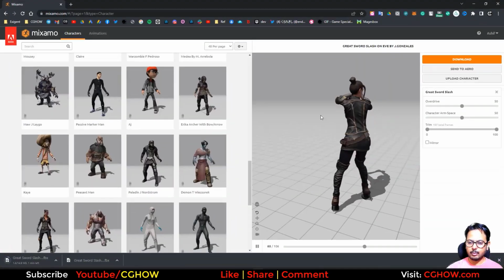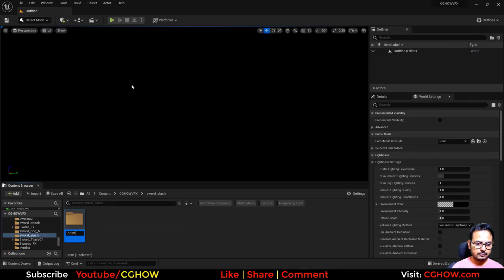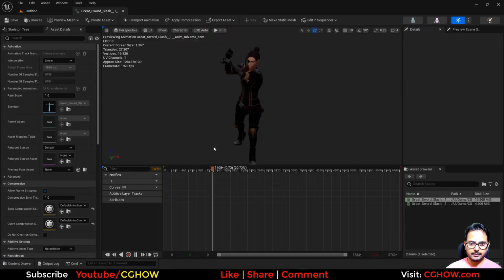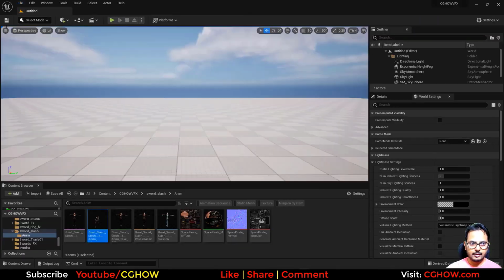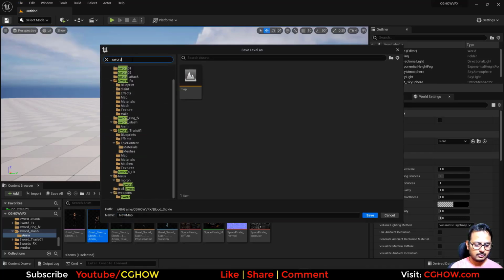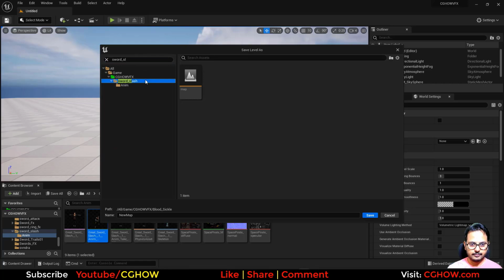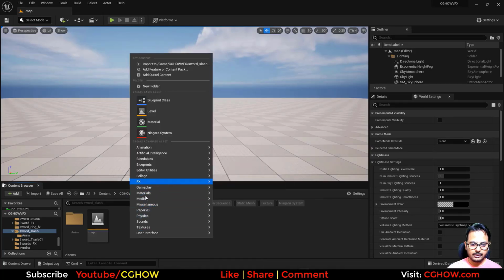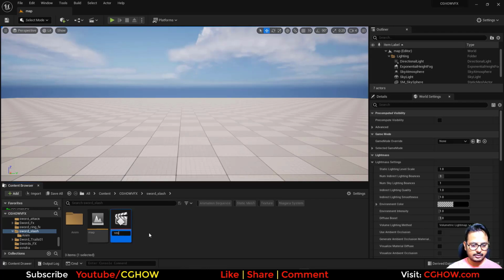Creating Sword Slash Effects in UE5 Niagara 👉 A Sneak Peek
⚔️ In this tutorial sneak peek, learn how to create dynamic sword slash visual effects using Unreal Engine 5 Niagara! We'll set up a Mixamo character animation inside Level Sequencer to drive clean, impactful melee slash VFX.

📌 What you'll learn in this video:

🎬 Importing character animations from Mixamo into UE5
🗺️ Setting up a clean project level and folder structure
🎞️ Adding animations to Level Sequencer with auto-play
⚡ Laying the groundwork for Niagara sword slash particle effects
⏱️ Timestamps:

00:00 - Introduction & effect overview
00:10 - Importing the Mixamo animation
00:21 - Creating a new level & saving assets
00:38 - Setting up Level Sequencer & animation track
🔗 Support & assets: